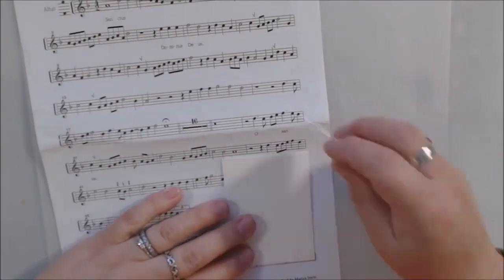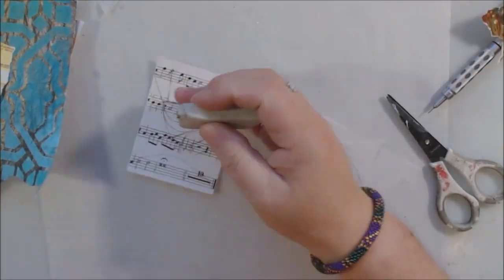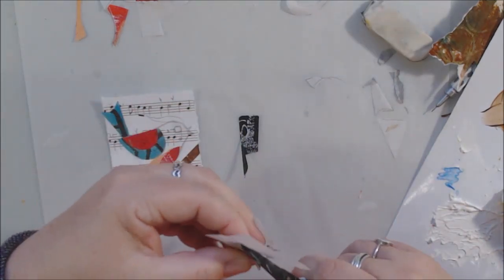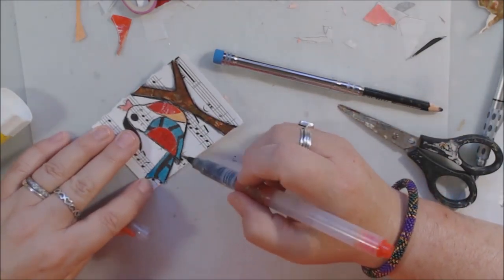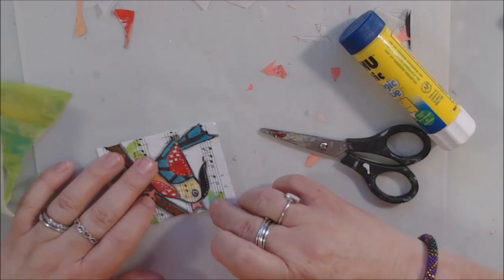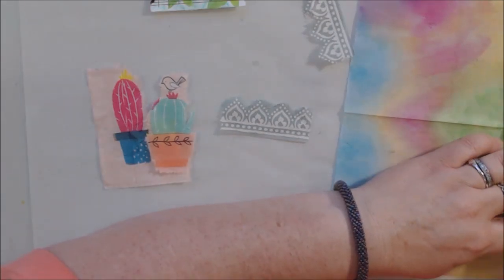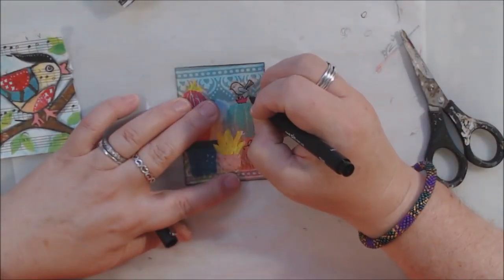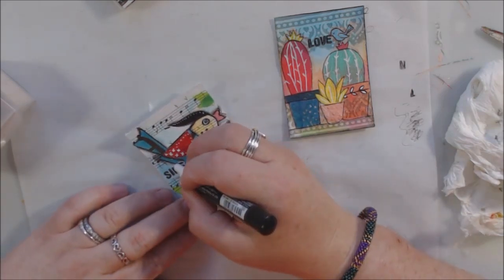Artist Trading Card a Day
Today's video has days 12 & 13 of our ATC a day challenge from ART Joy of Sharing art community. Day 12 is about music paper and day 13 is using napkins for my ATC.